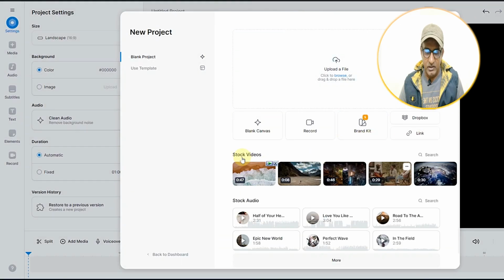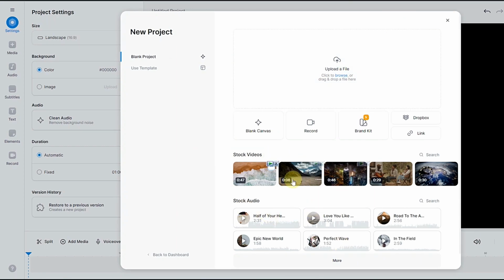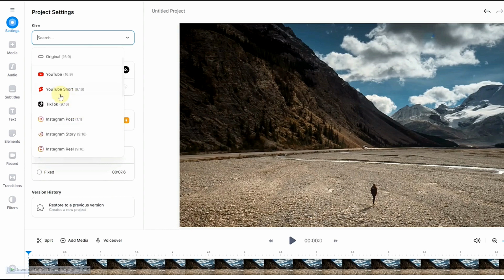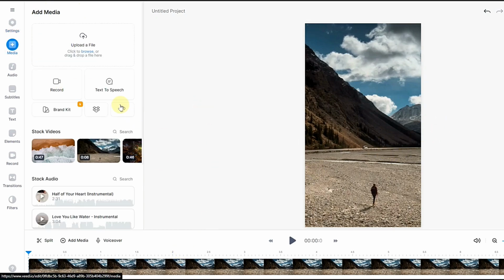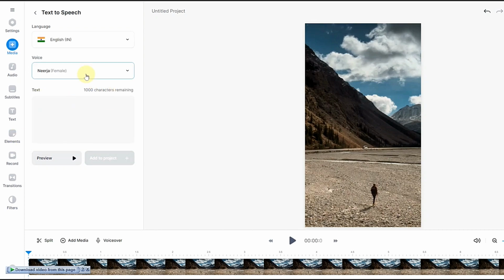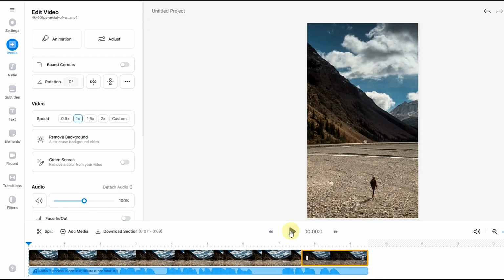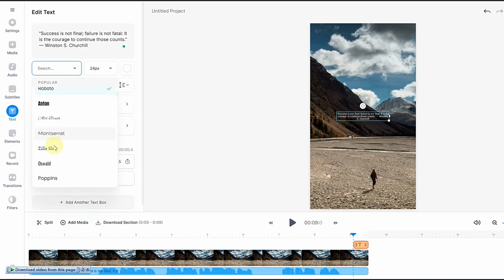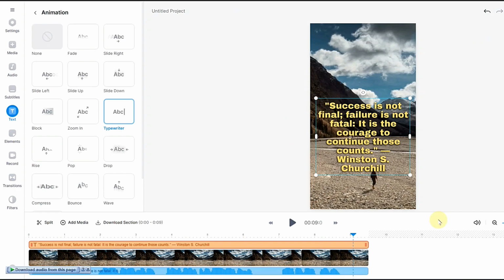You Can Generate Your Next YouTube Video Using AI || Best AI Video Maker Software of 2023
How to. As I talked about Generate Your Next YouTube Video Using AI, How to Create Videos Using AI  Online Ai Video Editor ai video maker.
Take your video creation to the next level with AI technology! In this tutorial, we'll show you how to leverage AI to create professional-looking videos with ease. From choosing the right tools to editing and enhancing your content, we've got you covered. Join us to discover the power of AI video creation and elevate your content to new heights.
Choosing the best AI video generation tool for your business is critical. The top AI video generation tools can assist you with everything from product presentations to step-by-step walkthroughs. We selected and reviewed the top  AI video generator tools in this video so you can choose the best one for you.
AI YouTube Video Maker Online Free Website, Best Text to Photo Editor
a great online tool for creating AI-generated YouTube videos maker online free website. This website is perfect for anyone who wants to create videos without having to film or edit anything themselves. You can simply enter some text, choose a few options, and the website will do the rest.

Like ____🌷Share_____💞Comment

Dear Viewers
It is necessary to keep in mind that English is not my native Language
So I always try my best to make you understand my real technical know-how in the Best possible way.

عزیز ناظرین
شکریہ